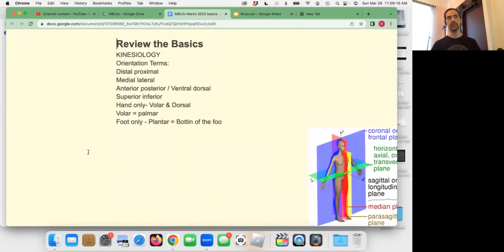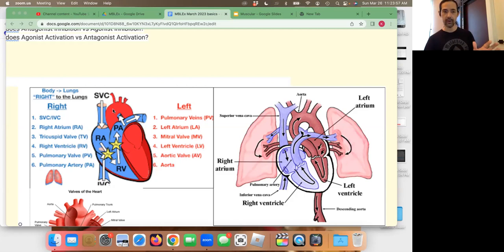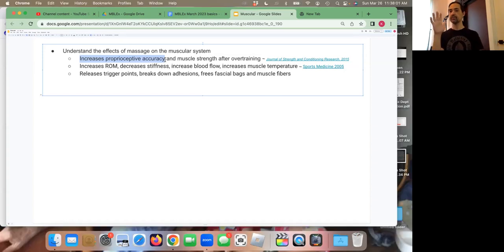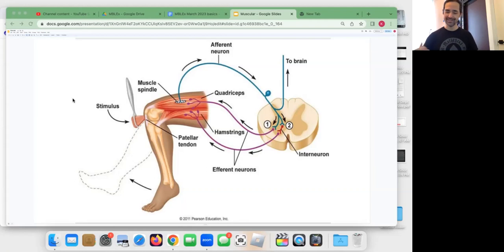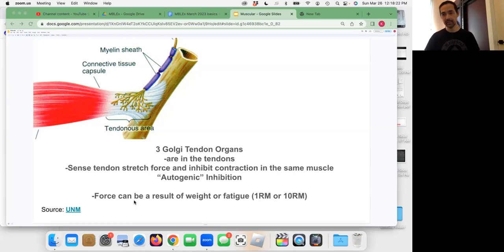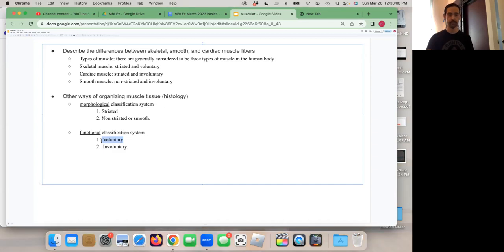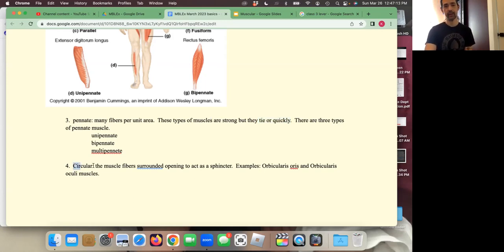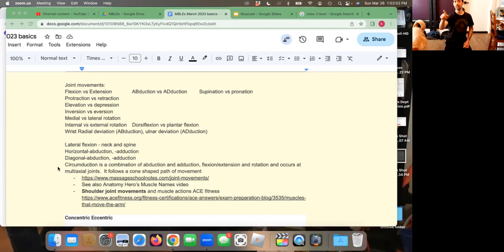MBLEx 03 26 23 full unedited